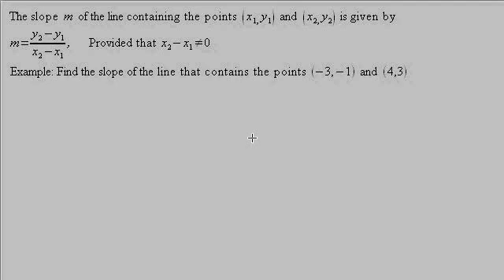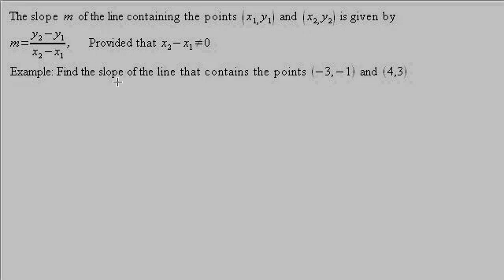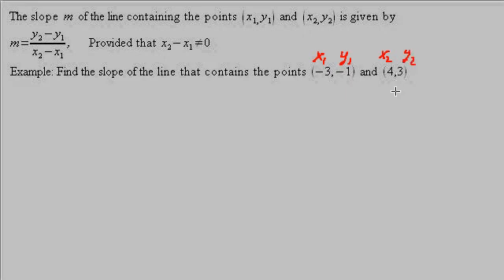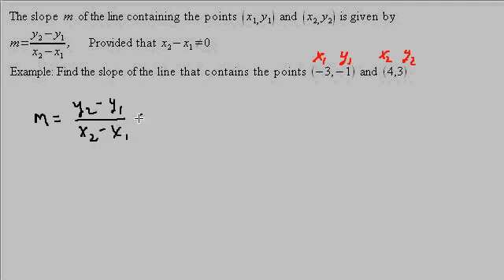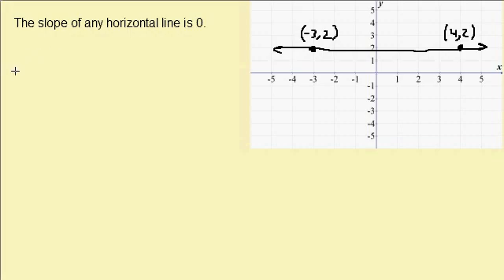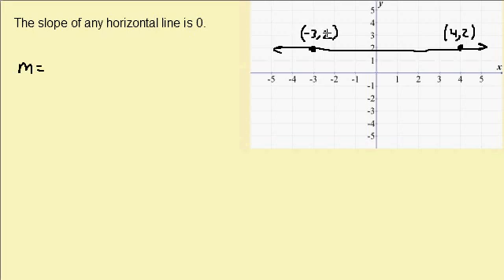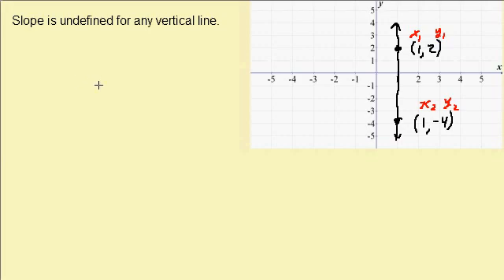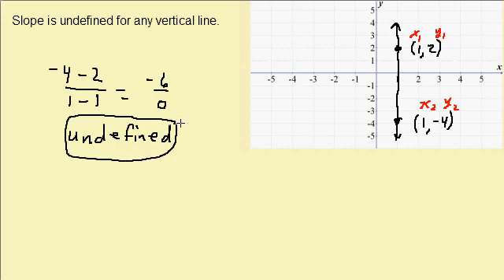Slope of a Line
This video shows how to find the slope of a line and discusses the slopes of horizontal and vertical lines.